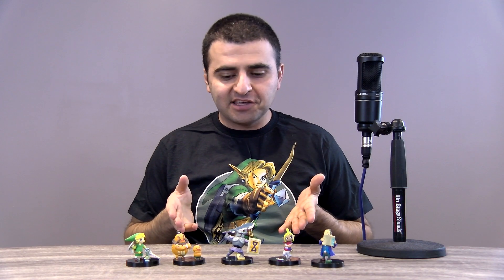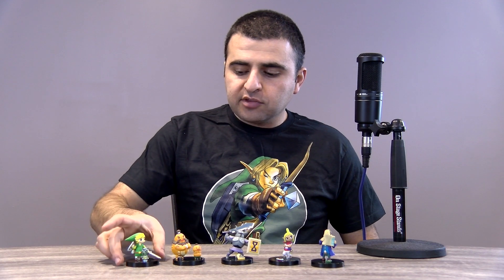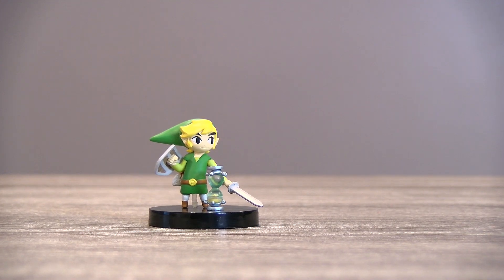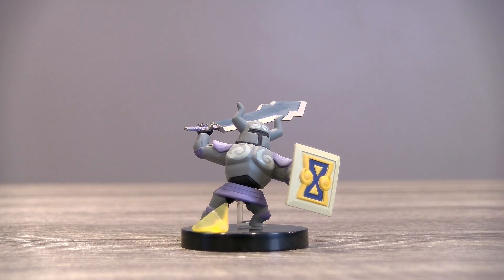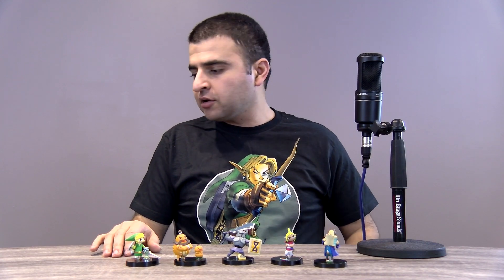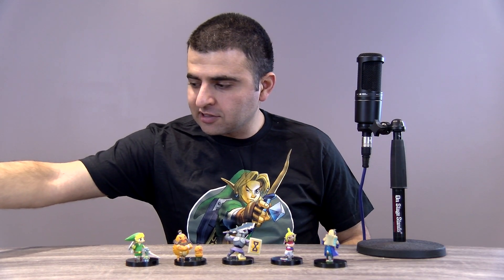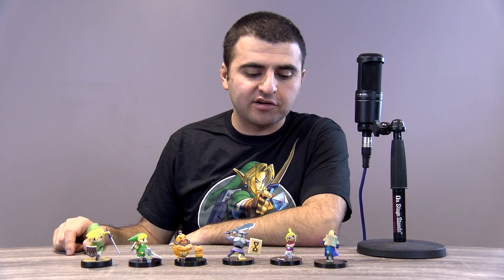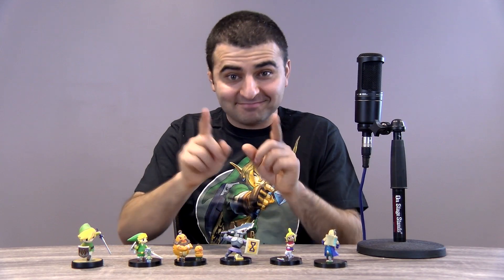Phantom Hourglass Figurine Collectables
When I was a child, every time my family went to the grocery store I always begged my mother for quarters to buy some low quality toy from the machines up front. I remember those slappy sticky hands and the like, but I would have lost my mind if there were toys like the ones from Mases' collection we are looking at today. These are some particularly cute little Phantom Hourglass figurines from Tomy. The complete set features five characters from the game that all come with their own unique item. They have an almost Amiibo-like appearance with their bases they stand on.

Which one of these is your favorite? Do you agree with Mases that they should have had Oshus instead of Tetra or the Phantom? Are there any other characters who they should have done figures for? Let us know!